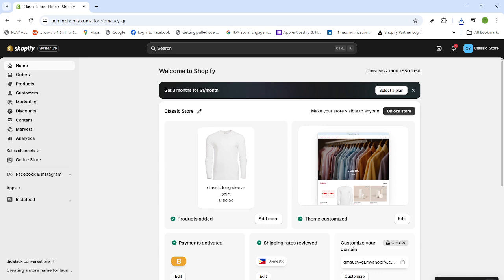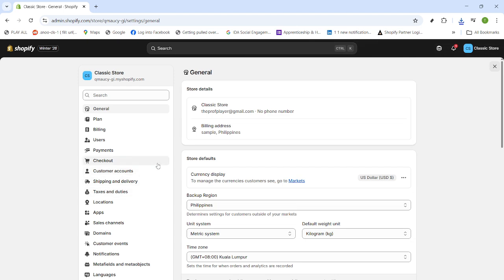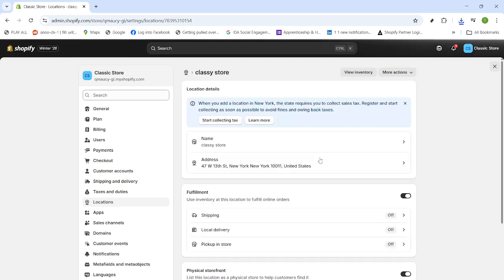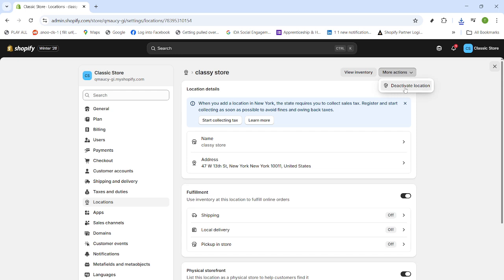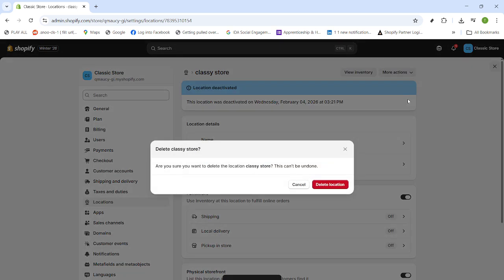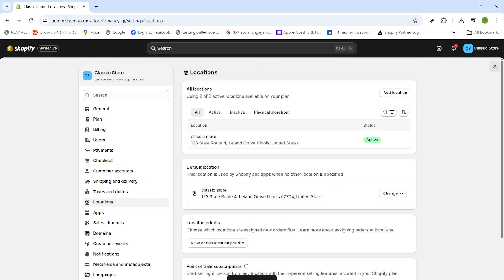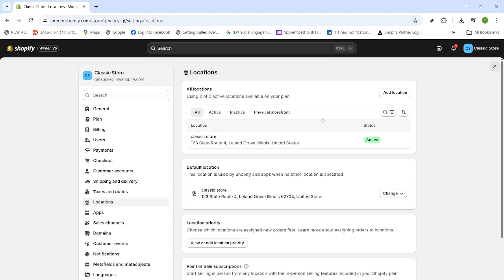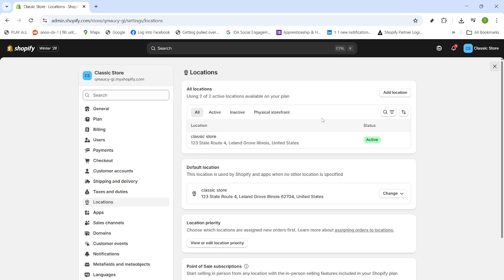How To Delete A Store Location In Shopify (Full Guide 2026)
In this video, we discuss store management and the steps to delete shopify location entries that you no longer use. We explore how to manage locations shopify style and update your business settings to ensure your inventory tracking remains accurate.

00:00 Intro
00:11 Deactivation vs. Deletion
00:30 Accessing Shopify Settings
00:54 Finding Locations
01:06 Deactivating a Location
01:40 Important Considerations Before Deactivation
02:22 How to Reactivate a Location
02:28 Historical Data After Deactivation
02:34 Quick Recap